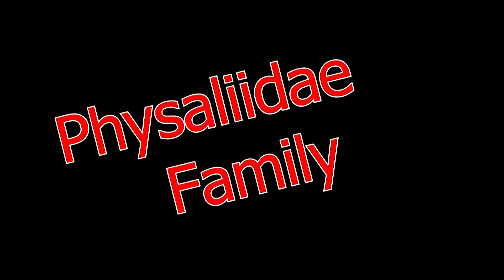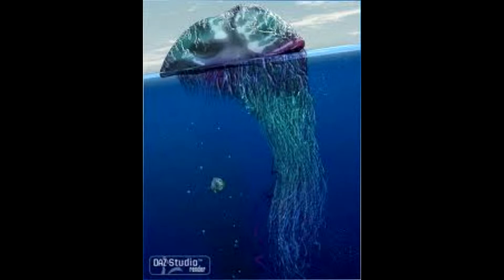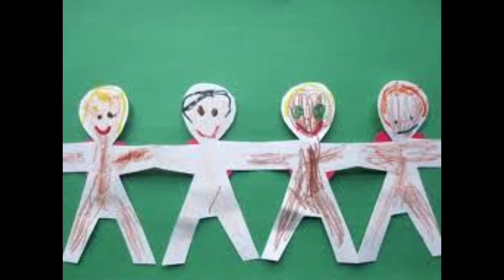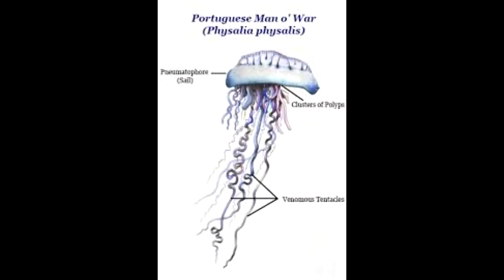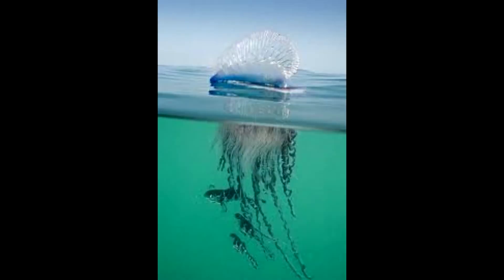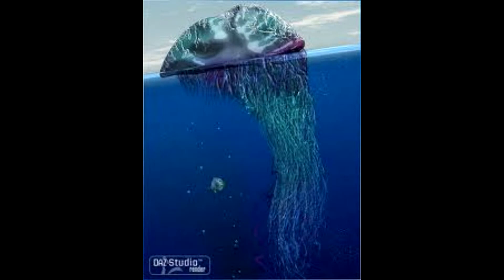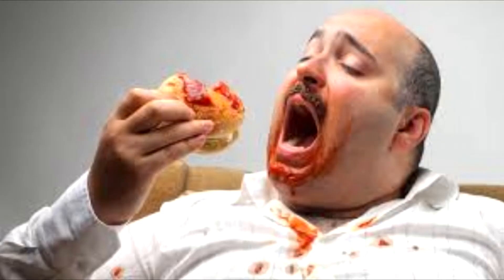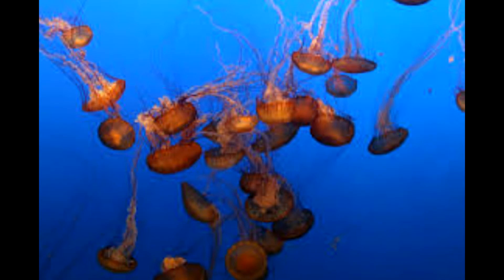Portugeuse man o' war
Hey peps lets get ecological and talk about one animal that is thousands of animals.